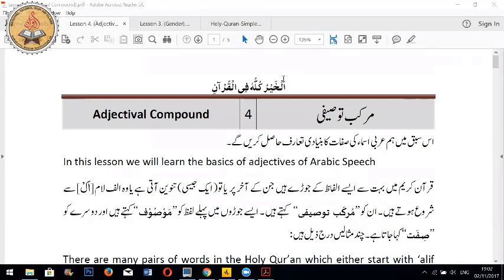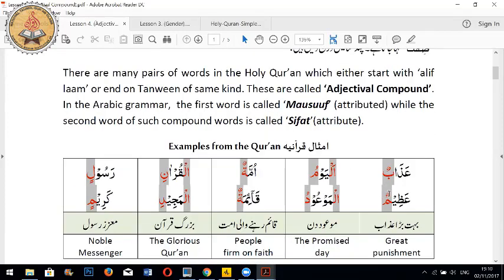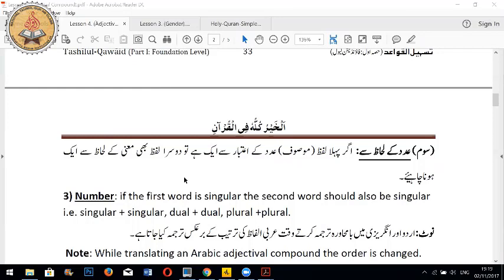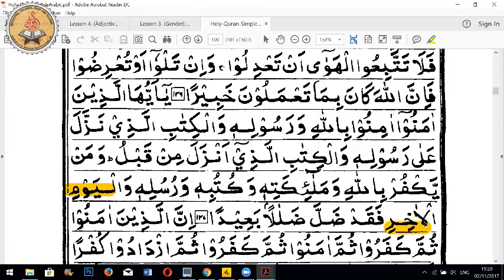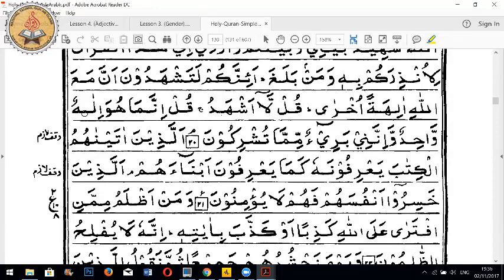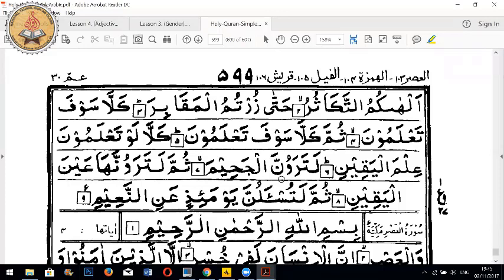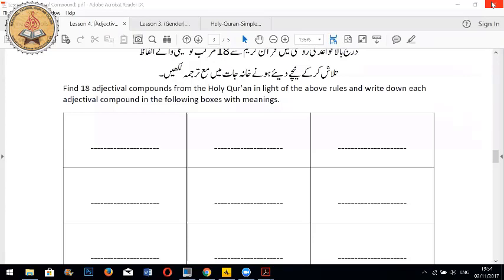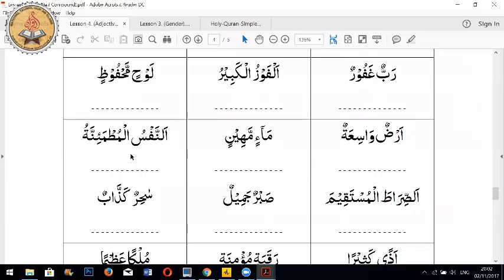NQC - Adjectival Compound, Lesson 4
NQC (National Quran Class) UK
Translation of the Holy Quran Class taken on 02/11/2017